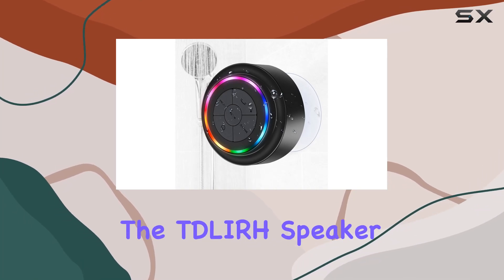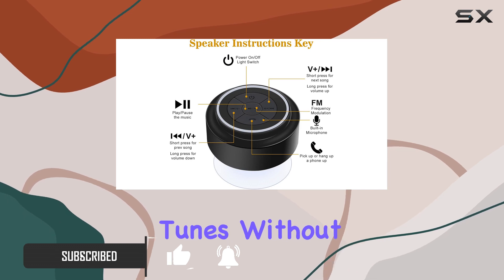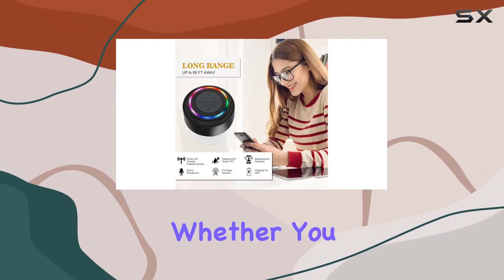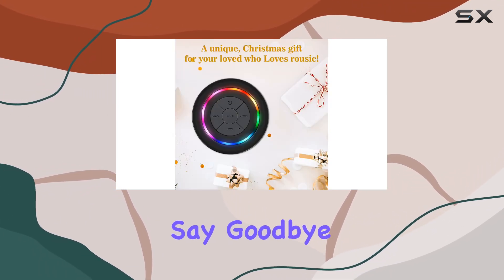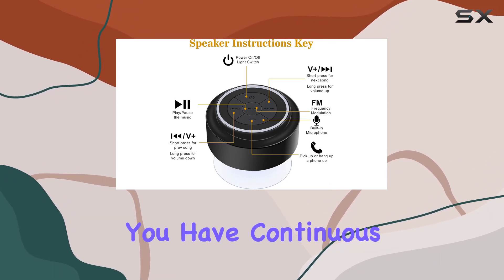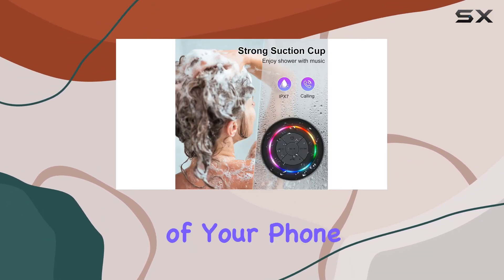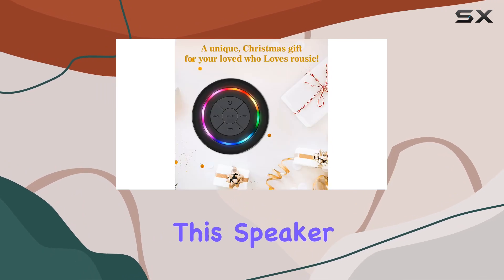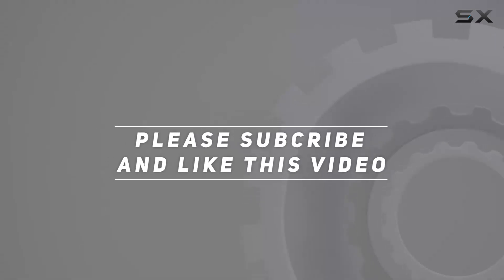Waterproof Bluetooth Speaker with LED Light | TDLIRH Speaker 02 Review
0:00 Intro
0:06 Review

Things that we mentioned in this video:
Waterproof Shower Speaker, Portable : B0CKWZMKFD